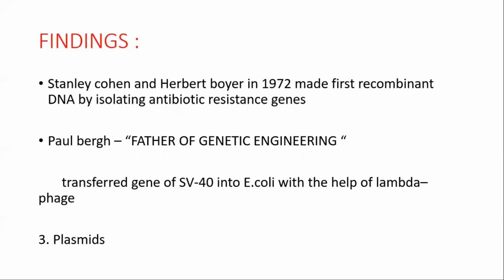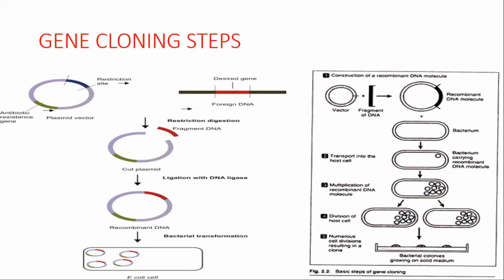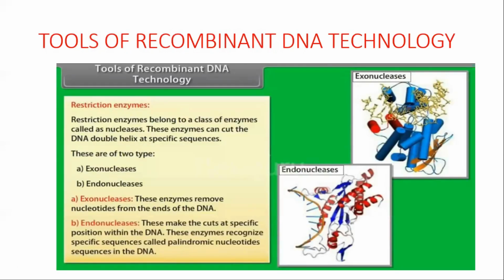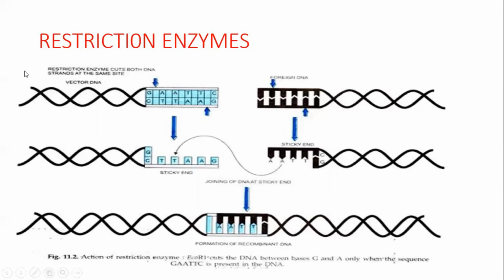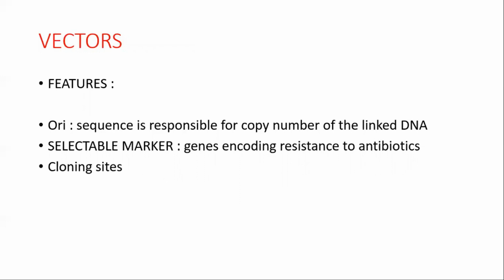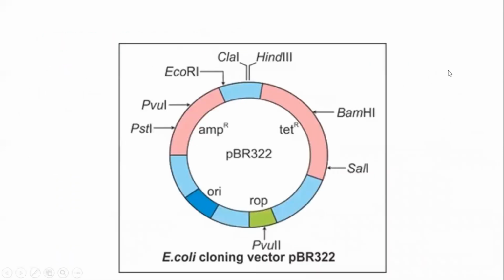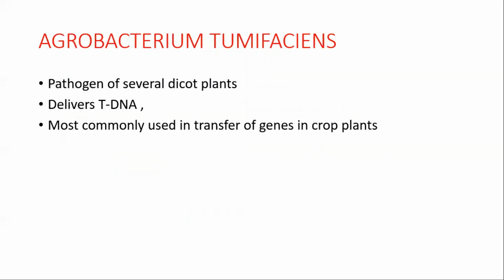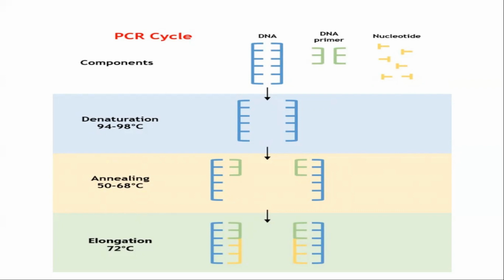Biotechnology Principles [Ace Biology for NEET 2020]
In this video, Mr. Karthikeyan, a biology faculty in Chennai, shares his knowledge about biotechnology principles. If you are a NEET aspirant, you will find this video very useful.
If you have any doubts on the biotechnology principles, post your question in the comments box below.

I will get Mr. Karthikeyan to address those doubts.